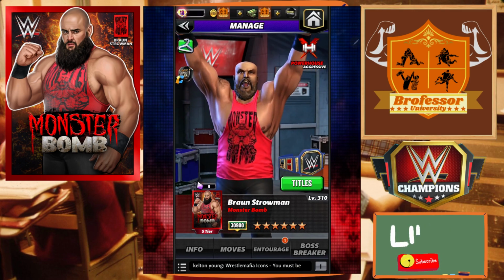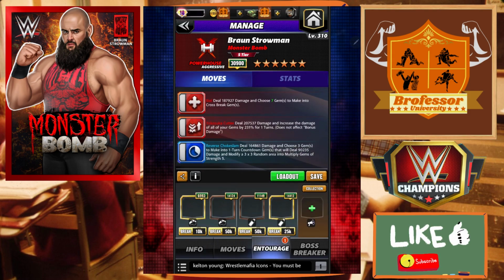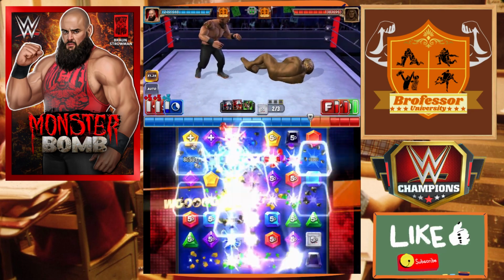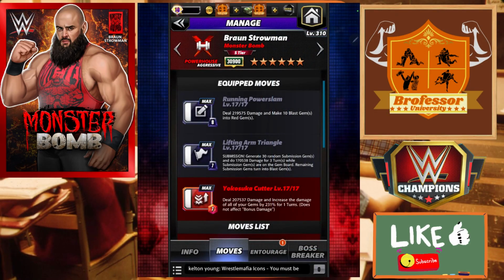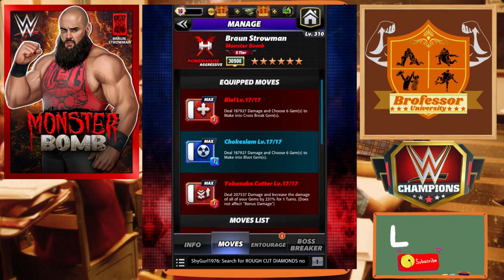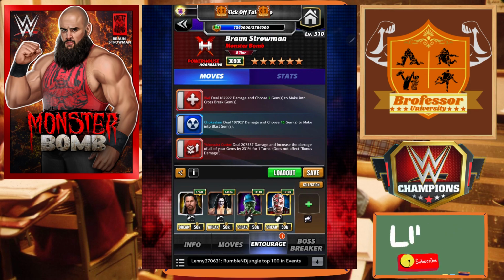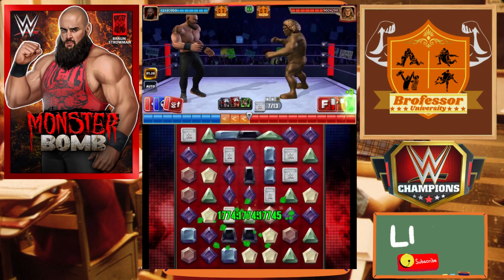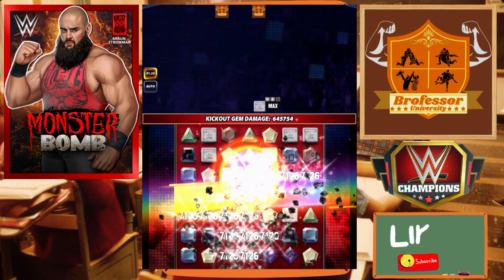MONSTER BOMB! 💣💪🤯 Braun 6s Character Preview - WWE Champions Gameplay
🛎🏫Class is in Session! The Brofessor is In! 👨‍🏫

🚨OFFICIAL🚨 WWE Champions Content Creator 👨‍🏫

WWE Champions Game - The Brofessor 👨‍🏫previews the Monster Bomb Braun and details his ne moves.

Connect with the Brofessor outside of class through my social LinkTree Here for FaceBook, Twitter, Instagram, and more